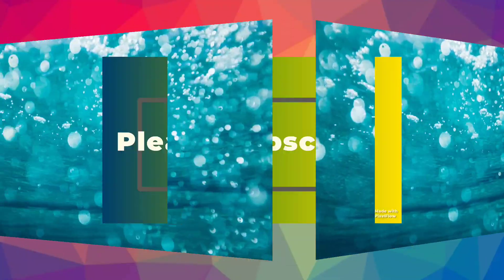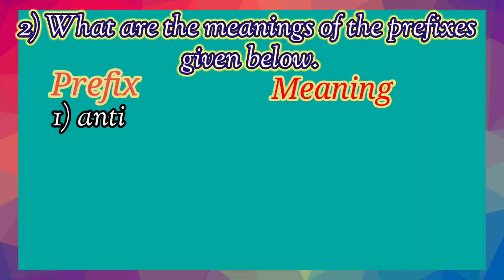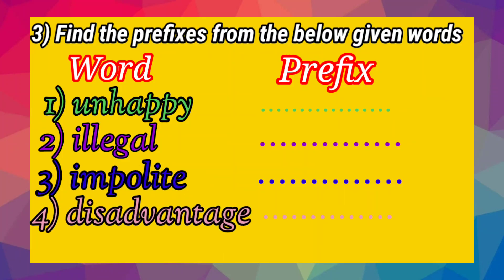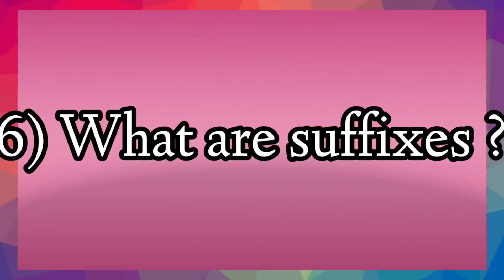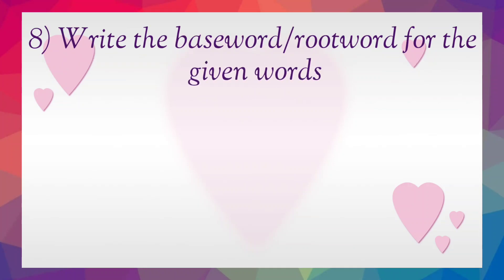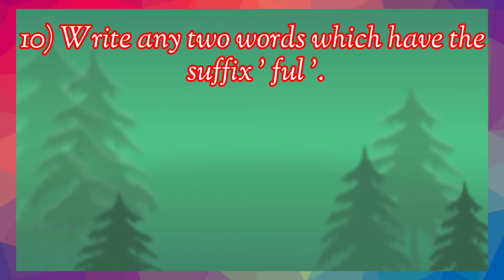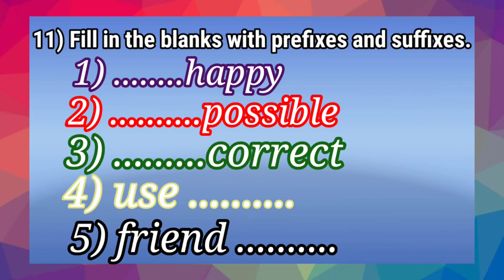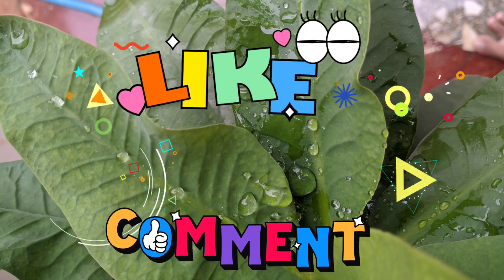Prefixes and Suffixes ll Worksheet ll 8th,9th classes ll English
watch the above video again to write correct answers...🖕
worksheet on prefixes and suffixes, based on scert telecasted video class,work sheet for 8,9 classes,Prefixes and suffixes